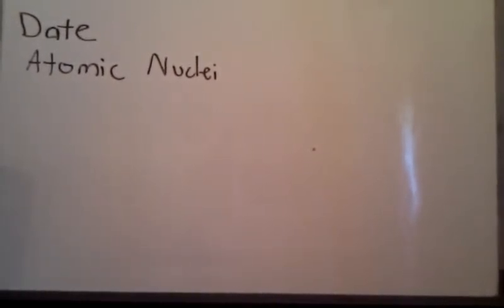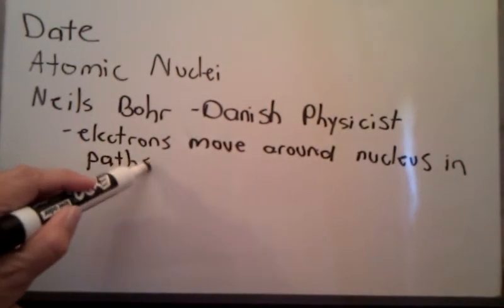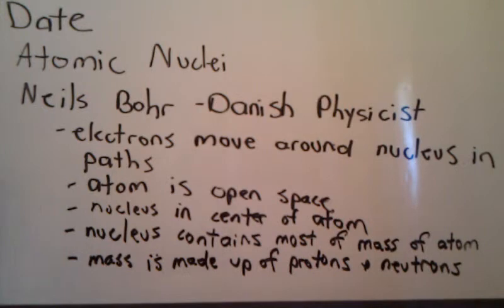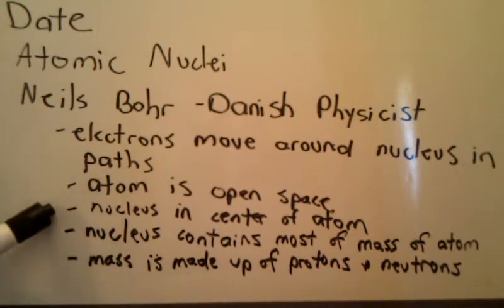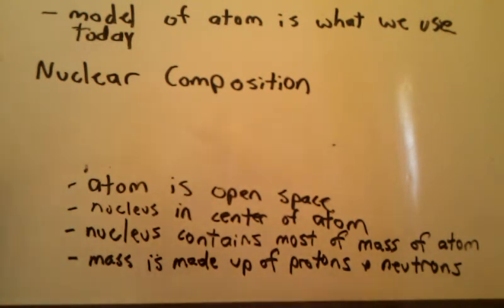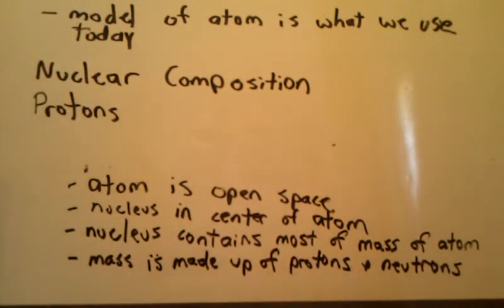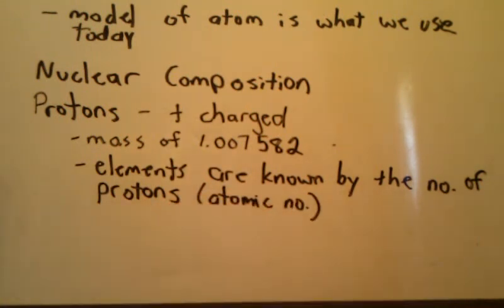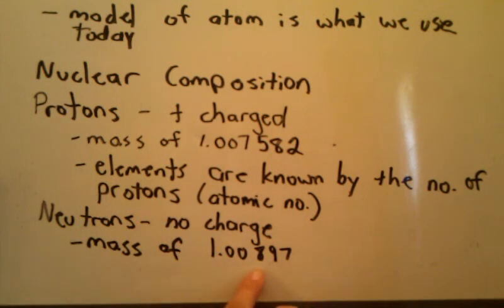4 S AW Atom Nucl 1